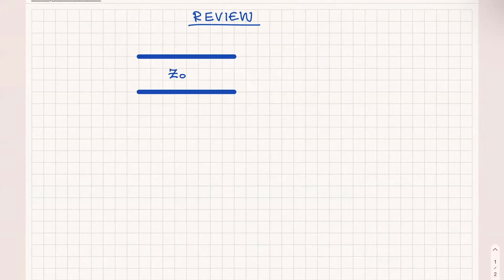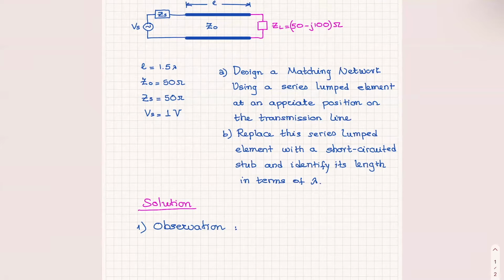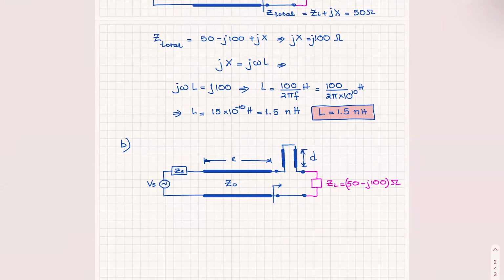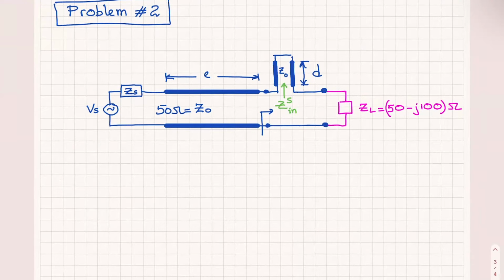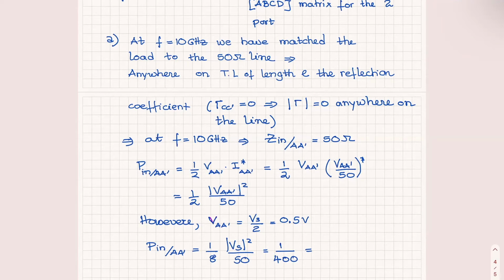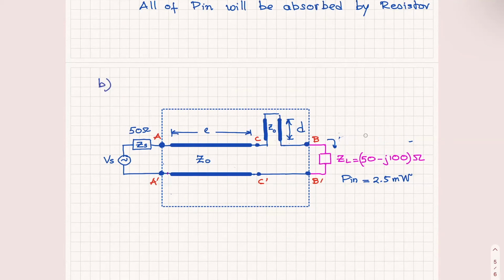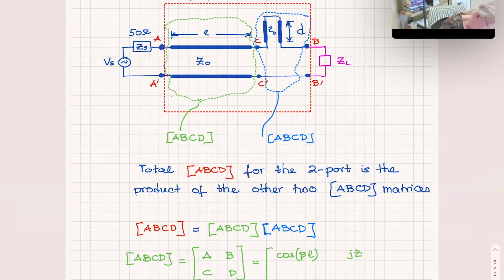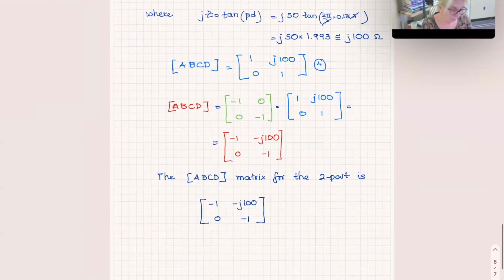REVIEW SESSION I for Midterm, ECEN 453 FALL 2022